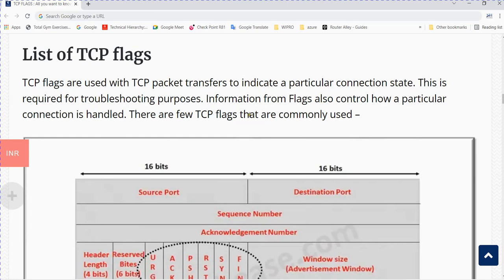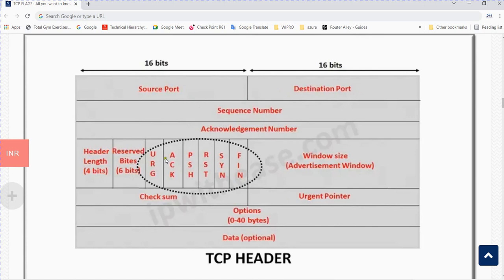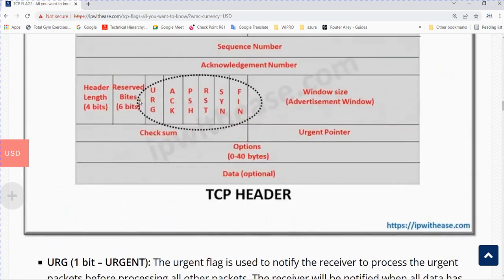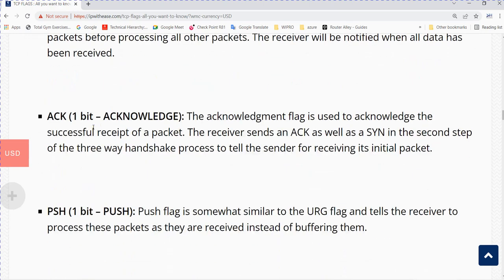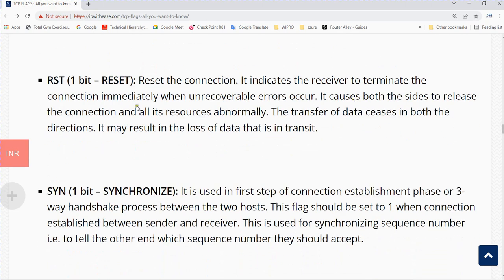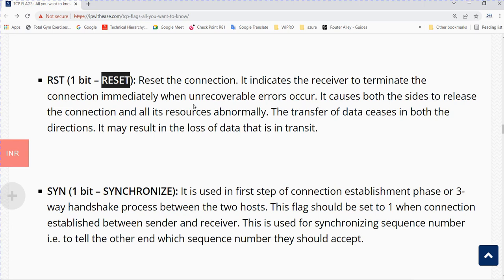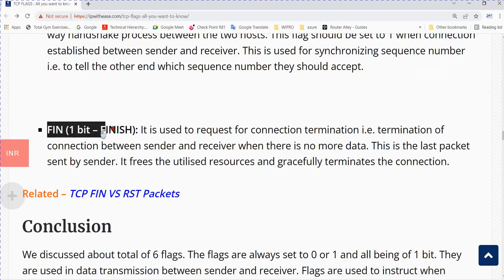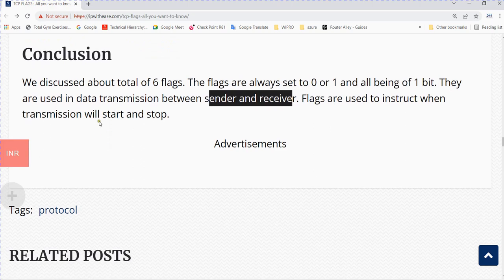Chapter 4 _ TCP FLAGS _All you want to know || NetworkHelp